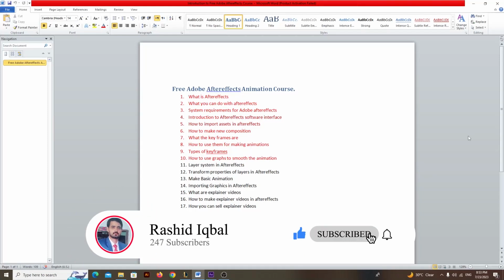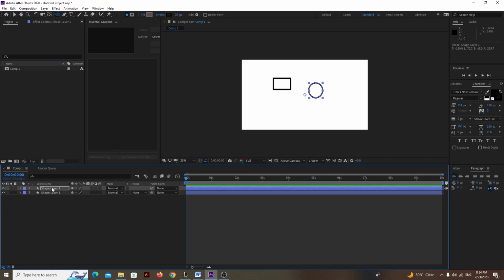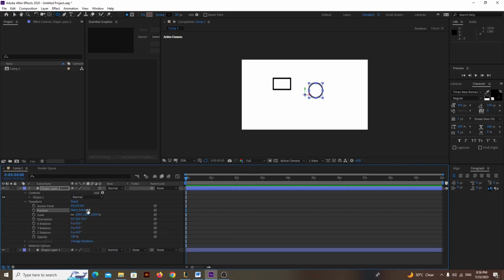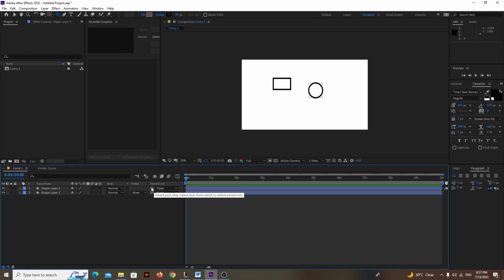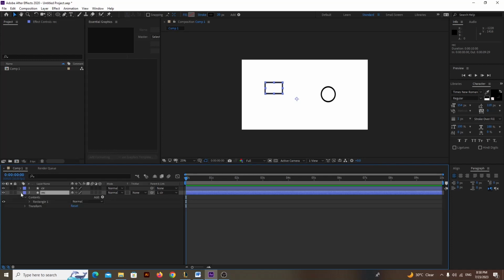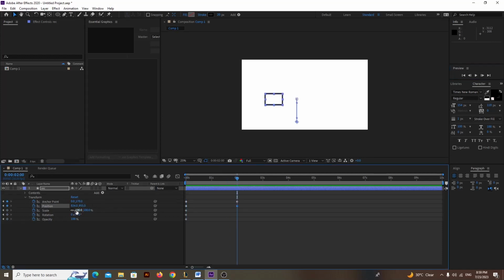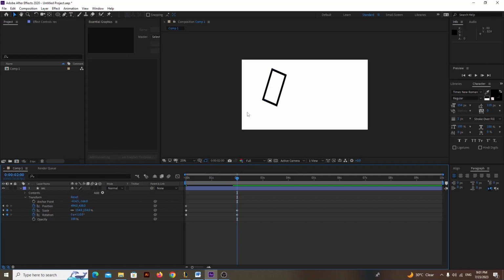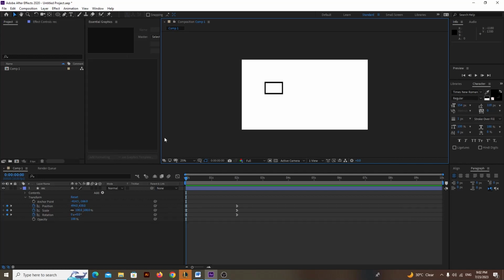Layers and Transform properties in aftereffects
In this video i explained what are layers and transform properties in aftereffects briefly.